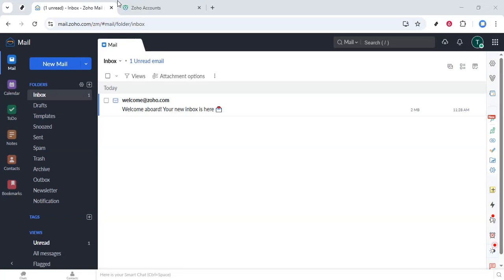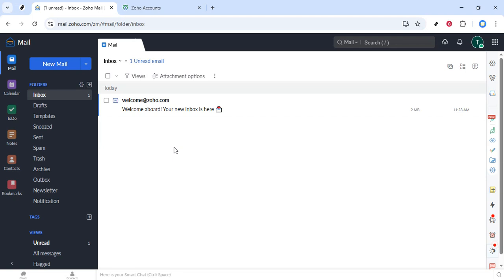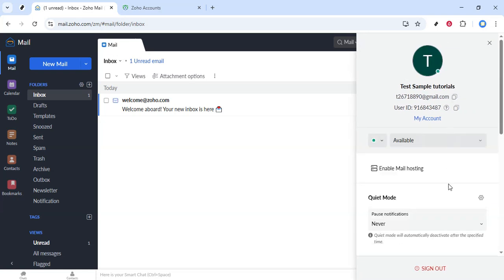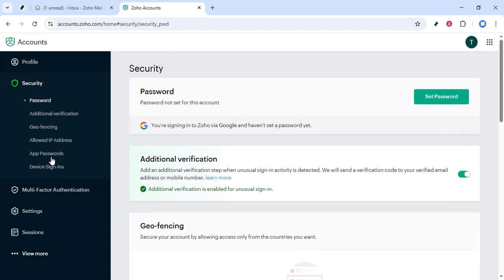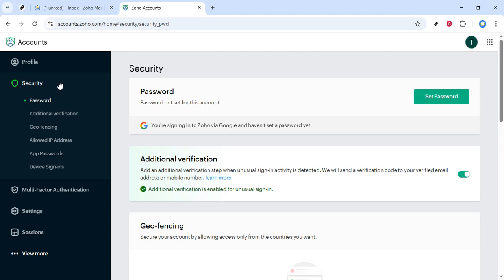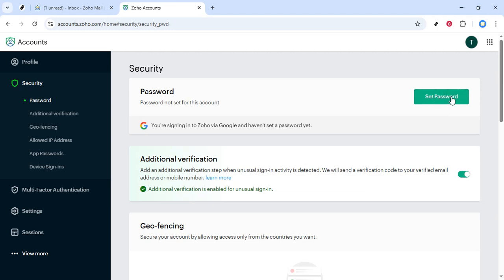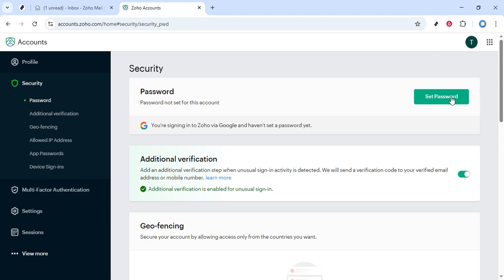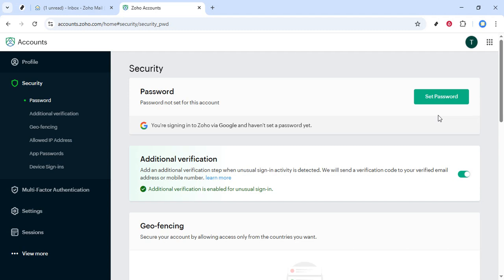How to Change Zoho Mail Password 2026 (Quick Guide)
In this comprehensive tutorial, we will guide you through the steps on how to change your Zoho Mail password efficiently. Keeping your email account secure is crucial, and knowing how to update your password is an essential skill for all Zoho Mail users.

By watching this video, you will learn the step-by-step process for changing your password, ensuring your account remains protected. Don't wait—take control of your email security today! Watch till the end to master this important procedure.